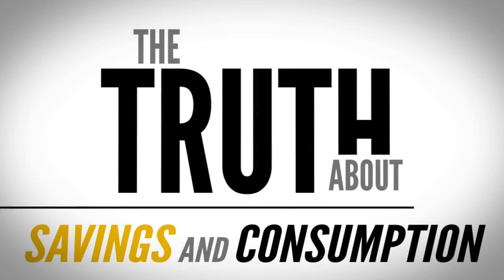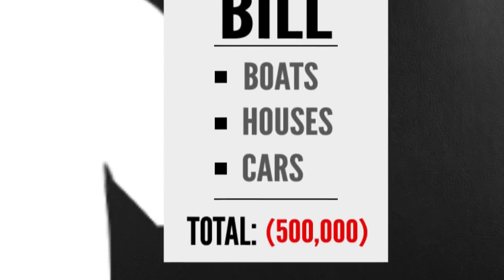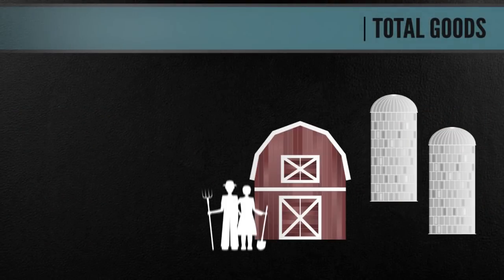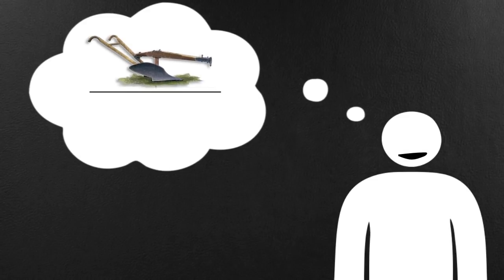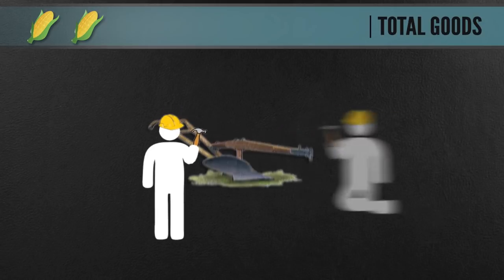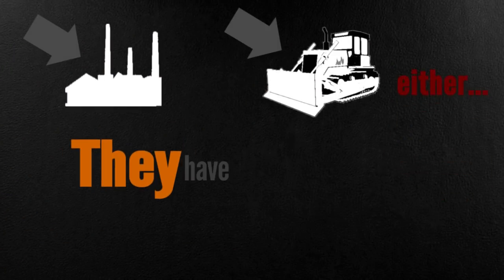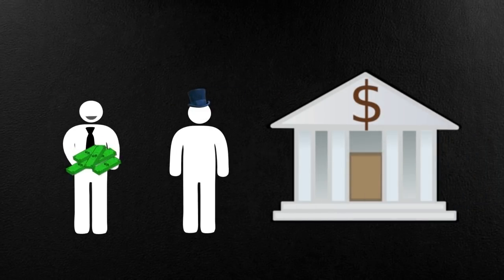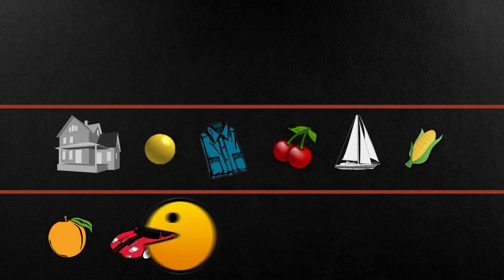The Truth about Savings and Consumption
We regularly hear how important consumer spending is for the economy. The story goes like this: the more consumers spend, the more money circulates in the economy, which stimulates healthy job growth and profits. If people could be encouraged to go out and spend a little more of their paycheck, we'd all be better off.

Keynes went as far as to say that individuals saving their money may actually be hurting the economy, as saving reduces "aggregate demand" and therefore company revenue. Sounds troubling, doesn't it?

Fear not. You aren't actually hurting anyone by filling up your piggy bank. In fact, savings help the economy, as they make lending to productive entrepreneurs possible. The consumption that we enjoy is only made possible by prior production.

And that production is only made possible by savings.

For more resources about the economics of saving versus consuming,

Scripted, animated, and produced by Steve Patterson. Very special thanks to Julia Patterson.